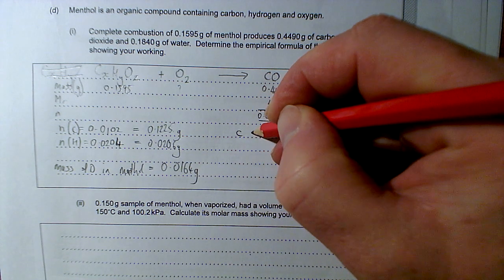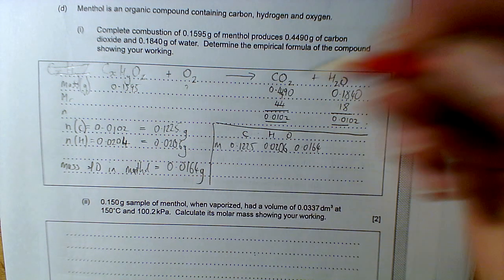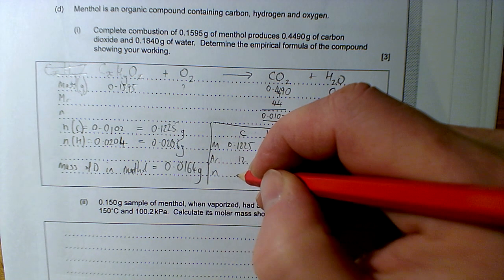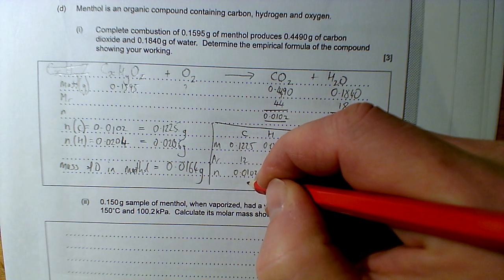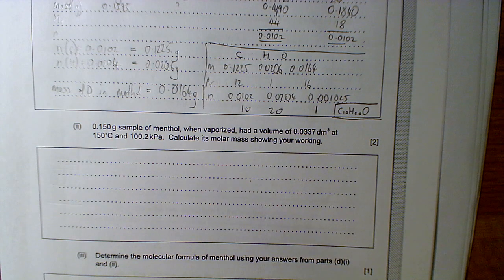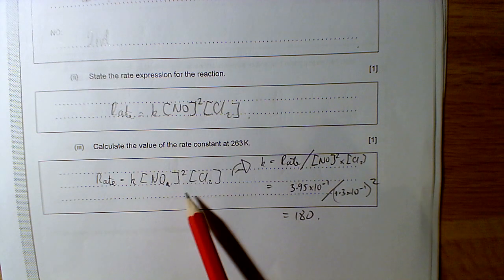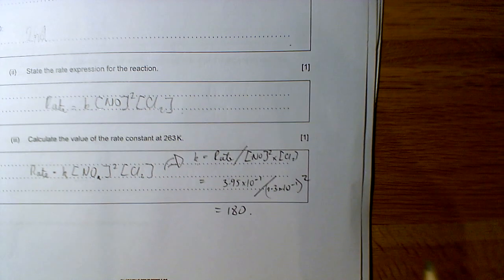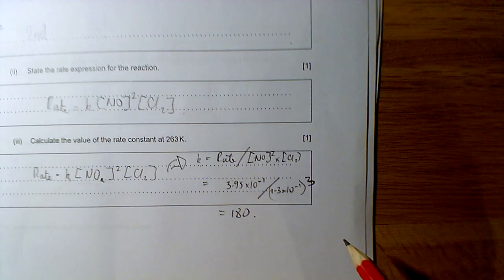IB CHemistry Nov 2021 PPE part 2 paper Q2